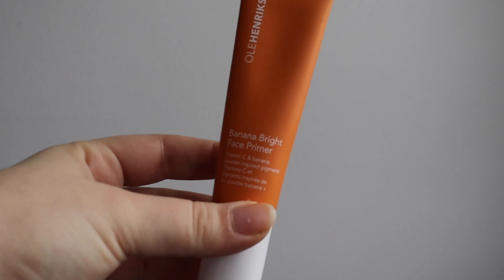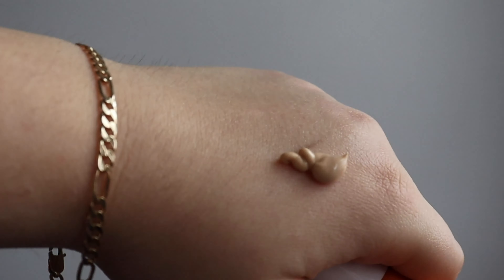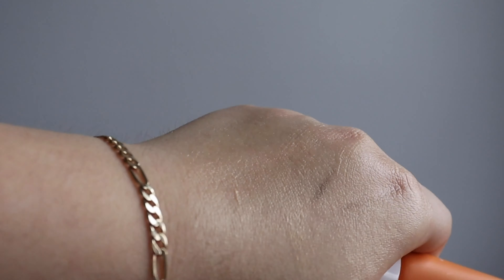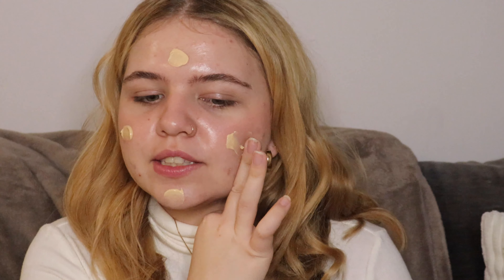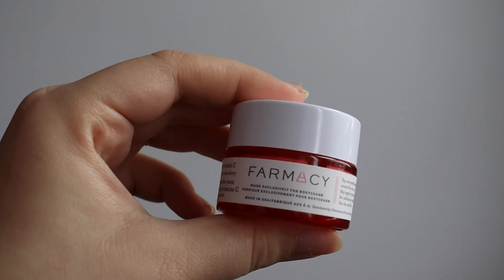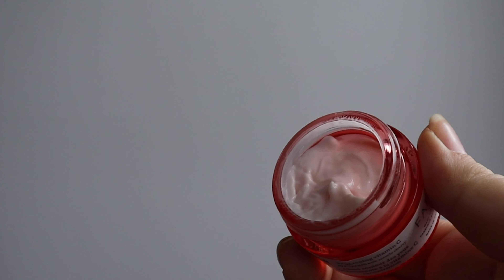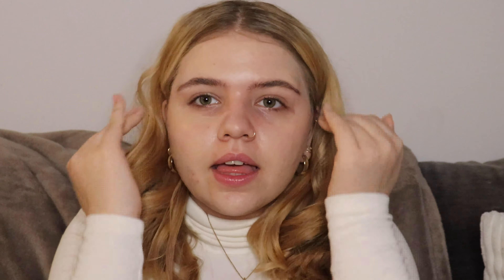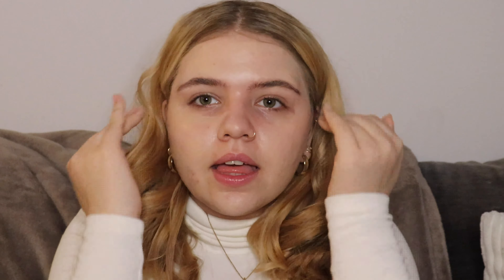FULL FACE OF CLEAN BEAUTY